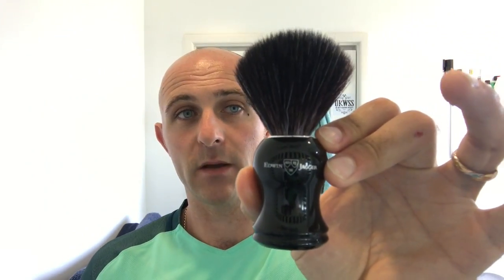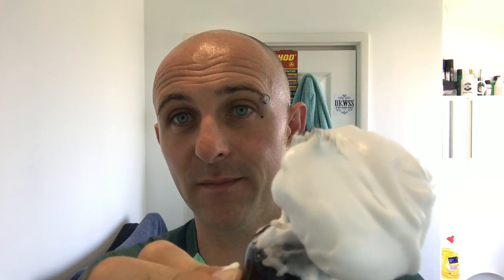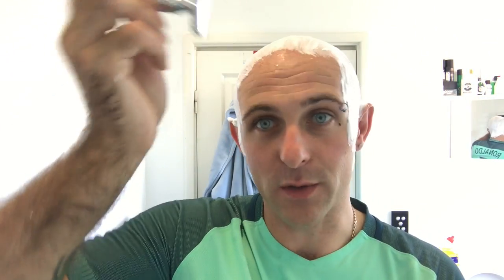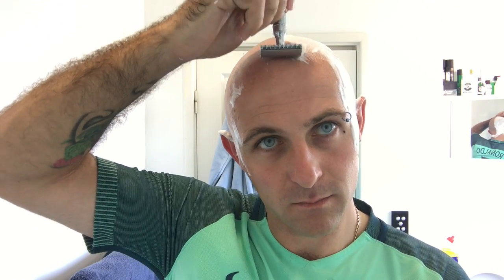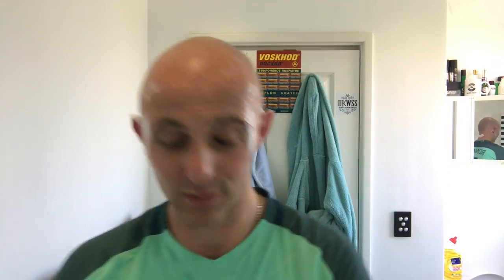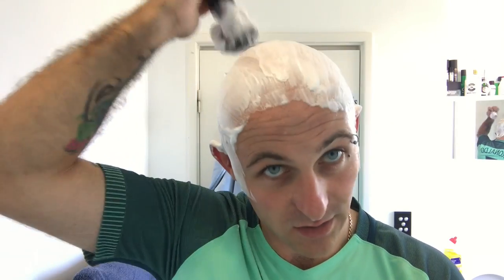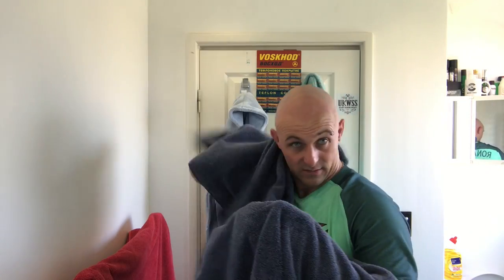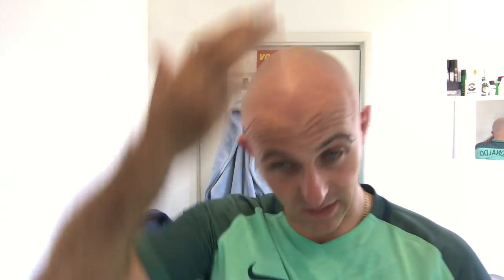K Shave Worx Grapelicious Head Shave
This video is about K Shave Worx Grapelicious Head Shave